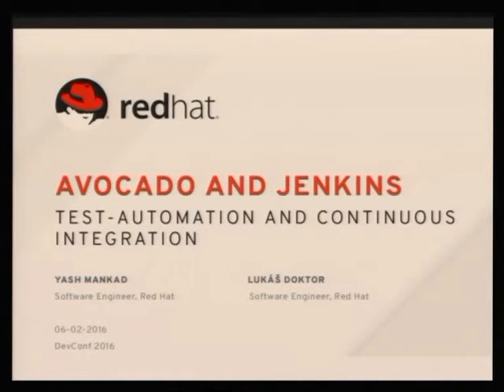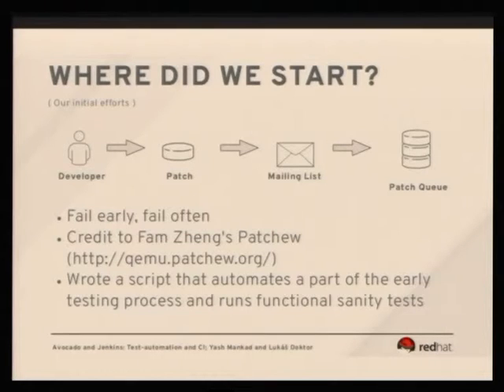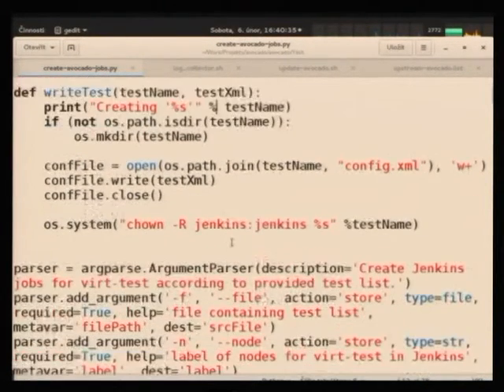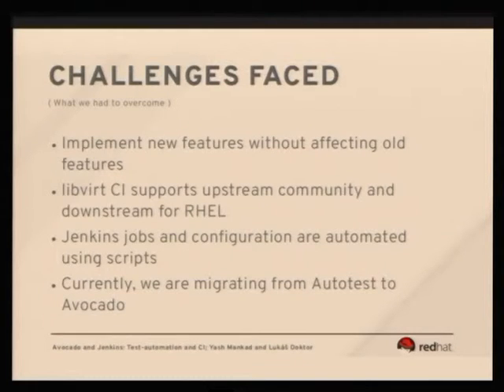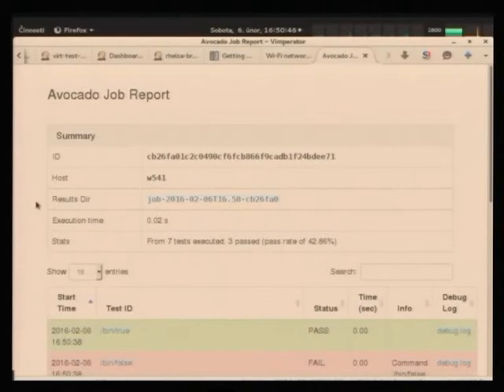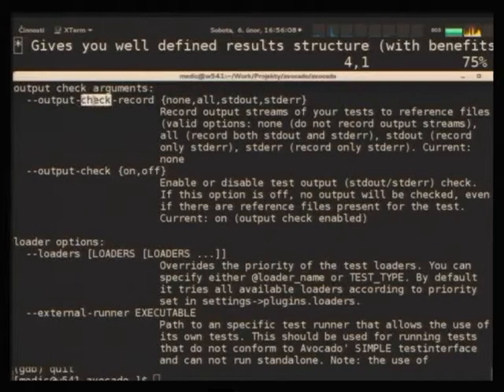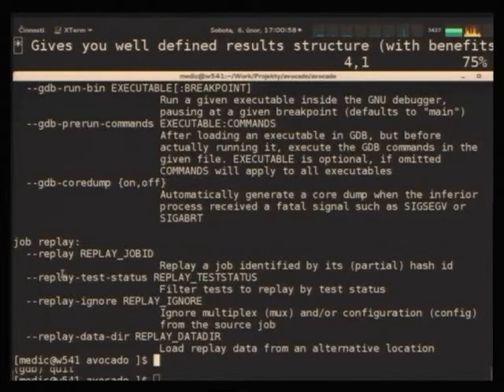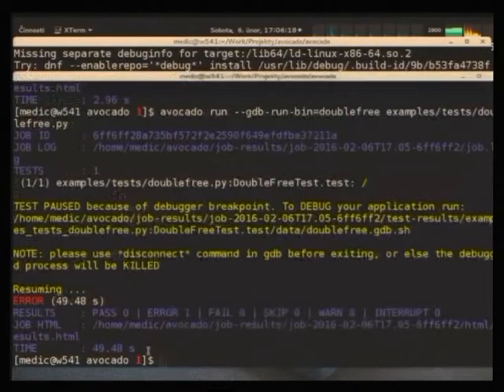Avocado and Jenkins: Test Automation and CI - Lukáš Doktor, Yash Mankad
Continuous integration (CI) is a practice where isolated changes
and/or patches are immediately tested and reported on when they
are added either upstream or downstream. The goal of CI is to
provide rapid feedback so that if a defect is introduced into the
code base, it can be identified and corrected as soon as possible.
The libvirt and qemu communities are promoting the use of CIand
are working on integrating Jenkins with test automation frameworks
such asAvocado and OpenStack to make the process more efficient.
This presentation will cover recentdevelopments in the CI efforts
by these communities. We will also discusssome of the issues faced
(and fixed) during deployment of theinfrastructure, pitfalls of
cross-platform integration of effortsand a planned road-map and
next steps to sustain a developingenvironment for all future releases.